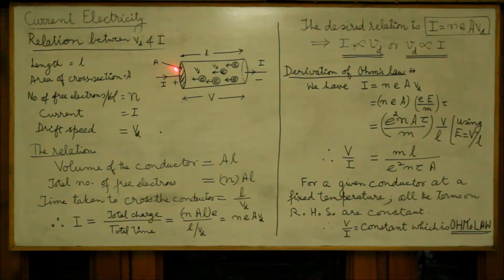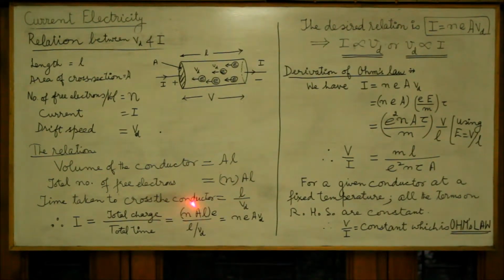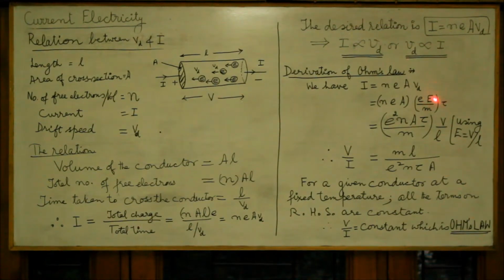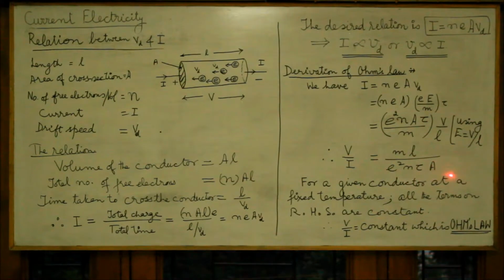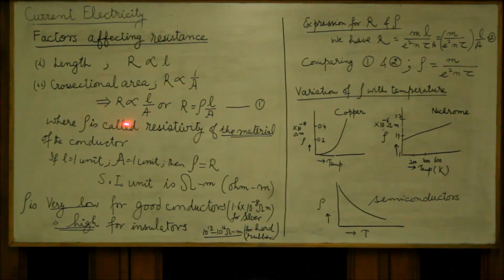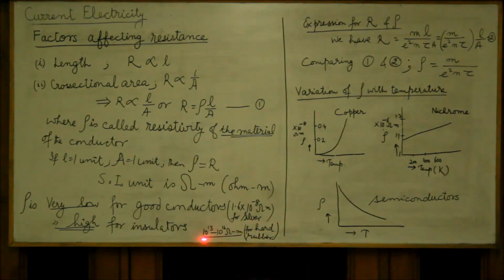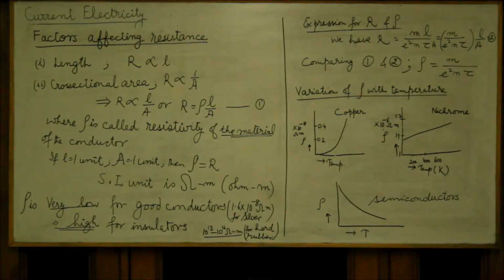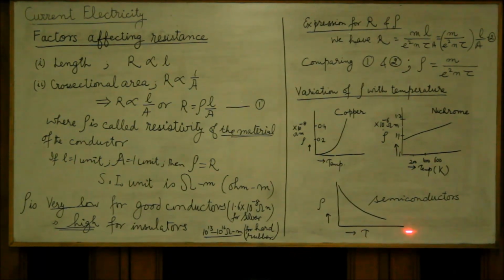DERIVATION OF OHM'S LAW; RESISTIVITY.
The video deals with the relation between drift speed & current. It also leads us to Ohm's law, expression for resistance, resistivity & the factors affecting resistance.